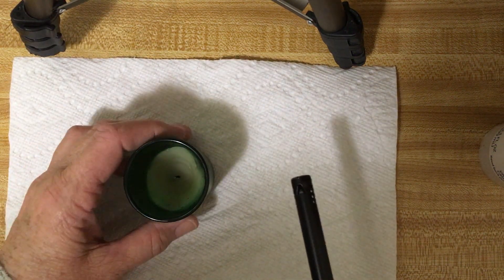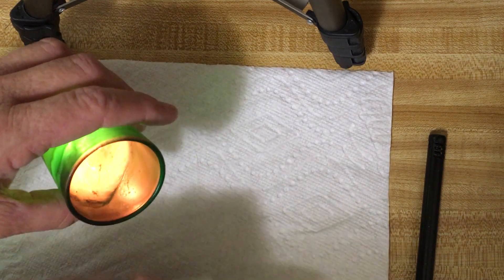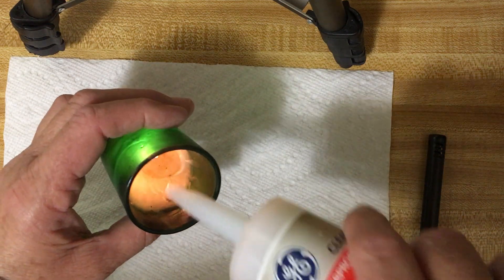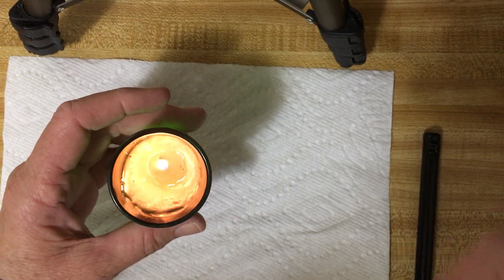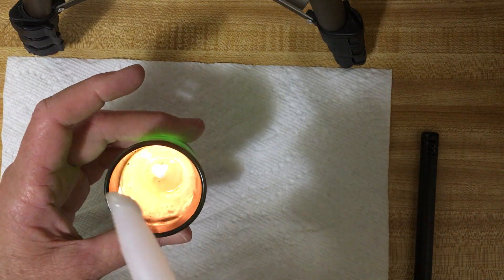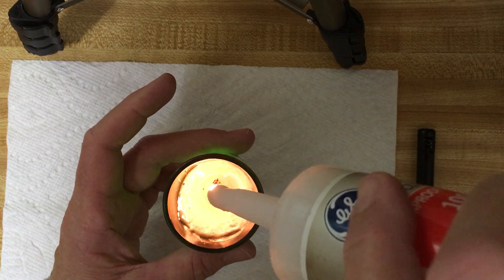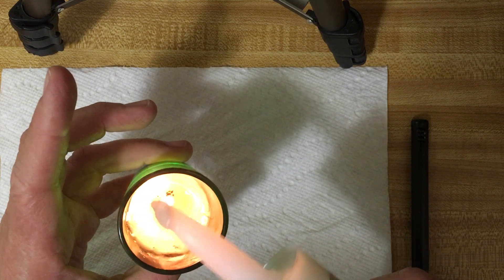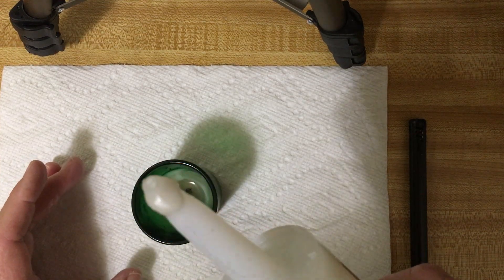Seal Caulking Tubes with Candle Wax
Learn how to seal caulking tubes with candle wax so the caulking won't dry out.